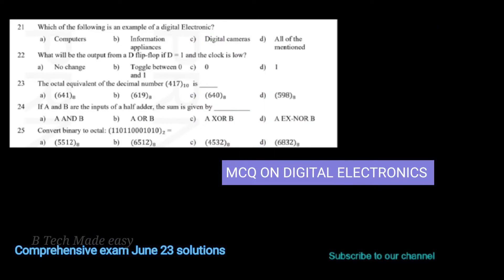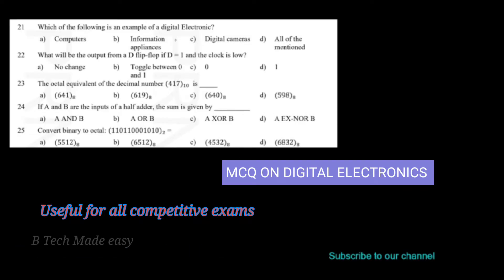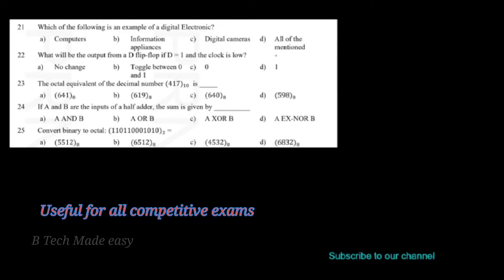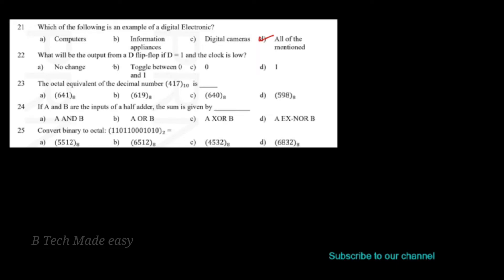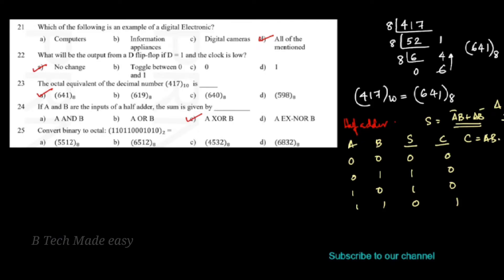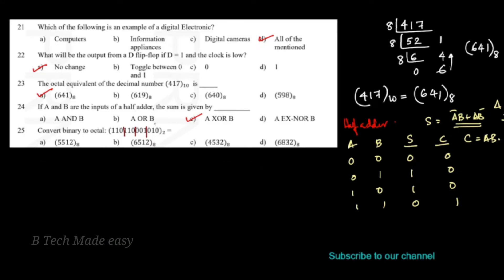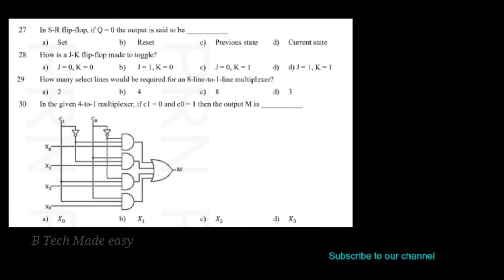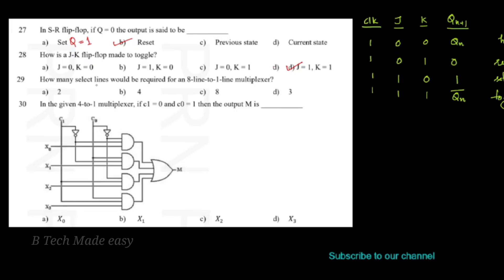EET308 KTU COMPREHENSIVE EXAM JUNE 23 DIGITAL ELECTRONICS MCQ / PART 3/ MCQ/S6EE DETAILED SOLUTIONS🔥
In this video EET308 COMPREHENSIVE EXAM JUNE 23 DIGITAL ELECTRONICS MCQ PART 3 DETAILED SOLUTIONS is presented. Very useful for exam preparations. This topic also comes under Logic Circuit Design of ECT308 of S6 ECE Students